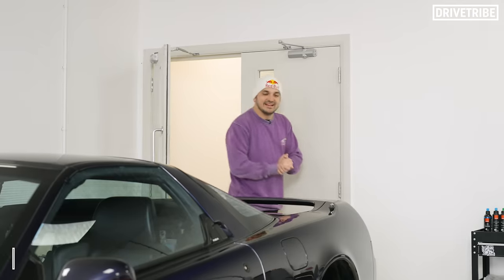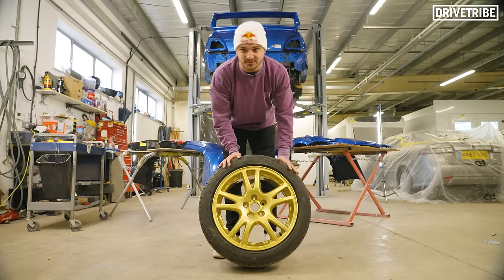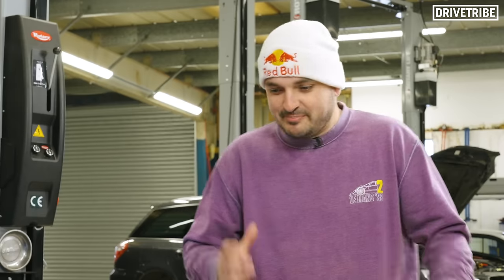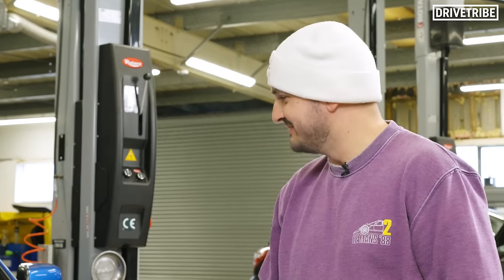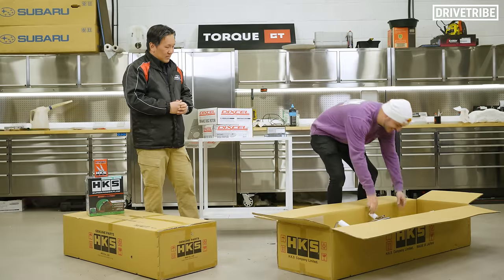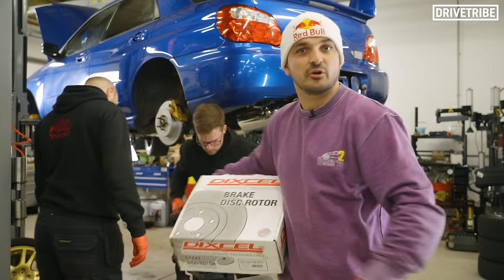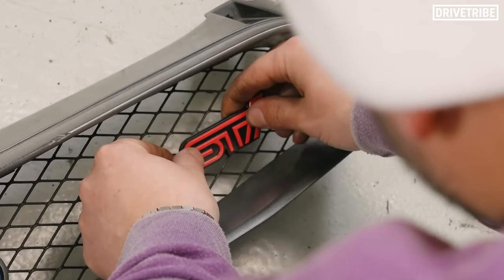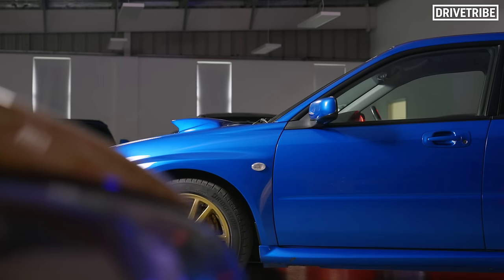Restoring Richard Hammond's Subaru from The Grand Tour | Project Martin Ep.4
After a few weeks of work, Martin the Subaru from The Grand Tour is now back in the game! He has been painted, now has a legal exhaust and some refurbished gold wheels to boot. Although, he coughed up one last hurdle that could have ended in disaster.

A massive thank you to Torque GT for taking on this work, check out their own Subaru YouTube project